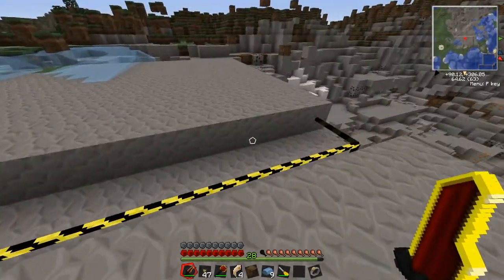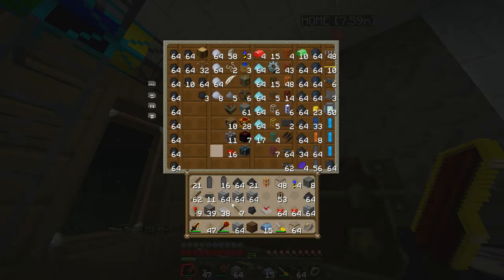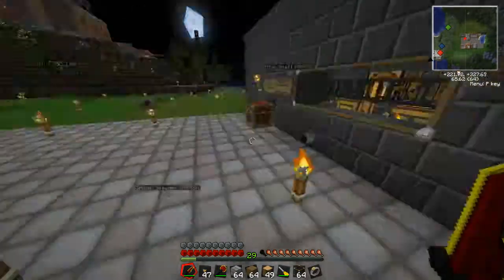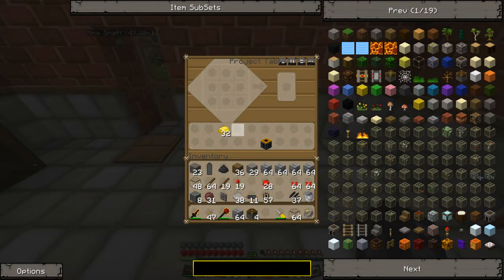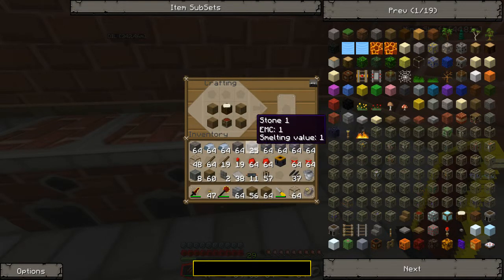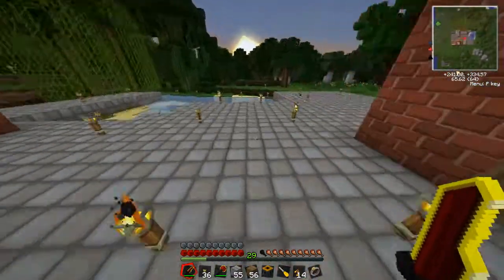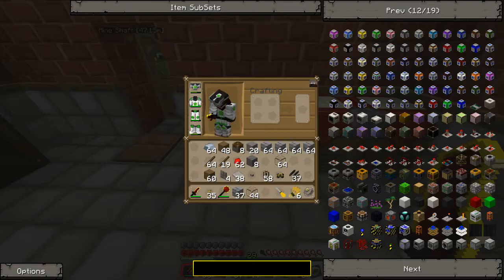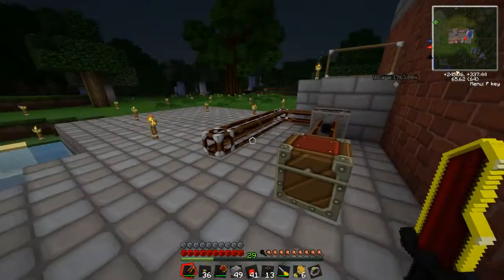Minecraft: Cow Milker (Mr. Technic ep44)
My next project is to build a cake machine. I want the cake to be as natural as possible, so no energy condensers in this setup. First off, I will build the machine that milks cows.

Mr. Technic is similar to Mr. Survival except we're in a world with more creatures, more ores and tons more construction possibilities.